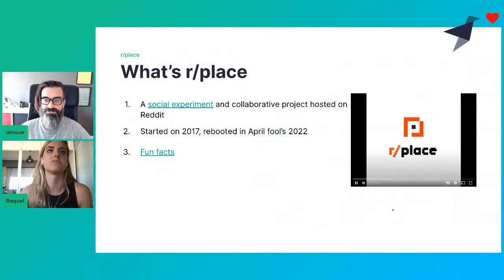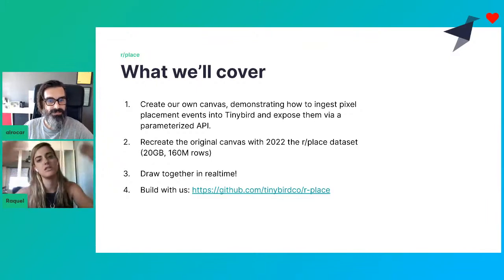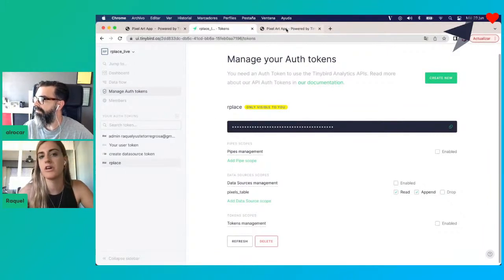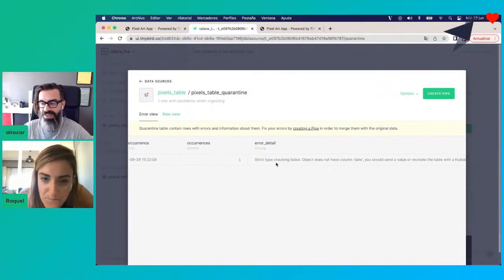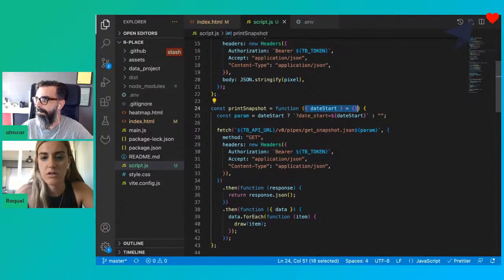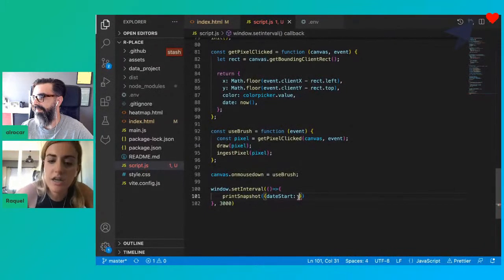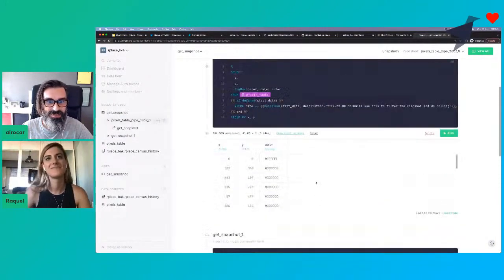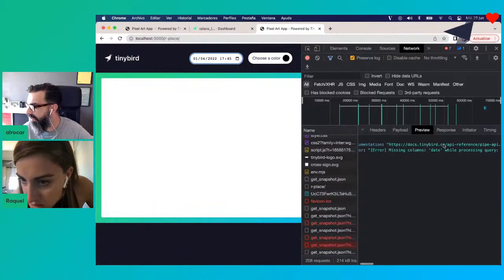Recreate the r/place canvas with Tinybird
In 2017, one million users combined to place 16 million pixels on a canvas, creating r/place, the internet’s most famous mosaic in a matter of 72 hours. In 2022, they did it again, but upped the ante to over 160 million pixels. In this live coding session, we use Tinybird to explore the historic 2022 r/place canvas and build a high-concurrency, low-latency canvas of our own with 10 lines of SQL as a backend.

00:00 Introduction
00:55 What is r/place?
02:07 Exploring data from the 2022 r/place event
07:42 Creating a shared Tinybird workspace
08:41 Drag and drop new data source in Tinybird
12:15 JavaScript to create an interactive canvas frontend
15:52 Calling the /events endpoint in JavaScript to ingest data into Tinybird
20:06 Building an API endpoint to serve the latest pixel data
23:45 Creating a JavaScript function to fetch the latest canvas
26:12 Adding an SQL filter to the pipe to create an API parameter
31:37 Adding another SQL filter to view the historic canvas
37:11 Building a date picker to view the canvas at any point in the past
42:03 Demonstrating the canvas we built